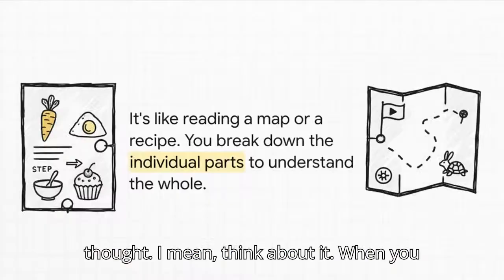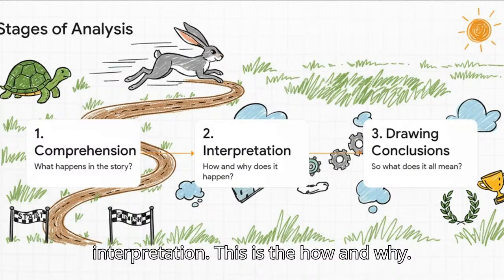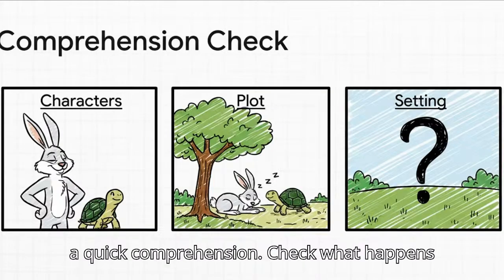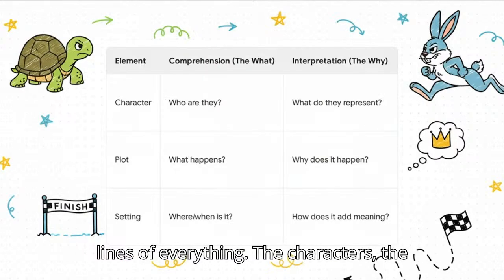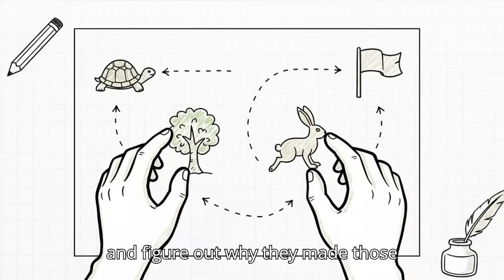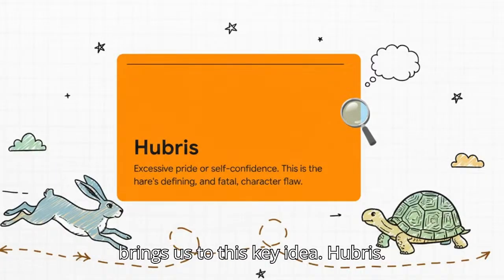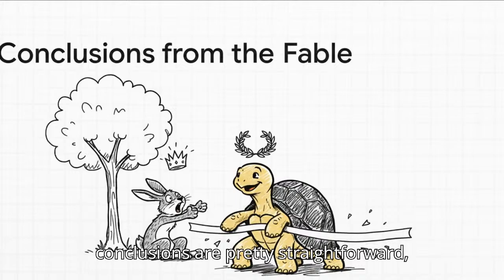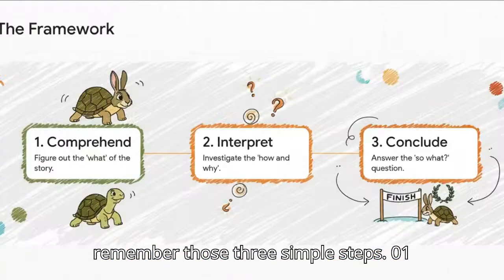Unlock Literary Analysis in 6 Min (No More Essay Panic!)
Tired of literary analysis feeling impossible? 😱 What if you’re ALREADY a pro without knowing it? In just 6 minutes, discover the dead-simple 3-step framework that turns any story, book, or poem into something you totally GET—and actually enjoy!
We use the classic “Tortoise and the Hare” fable to show you:

How to nail comprehension (the “what”)
How to interpret hidden meanings (the “how & why”)
How to draw powerful conclusions (the “so what?”)

Perfect for students, book lovers, or anyone who wants to sound smart without the stress. Hit play and become a literary detective TODAY! 🕵️‍♂️
⏰ TIMESTAMPS:
00:00 - Why you’re already great at analysis
00:45 - The 3-stage secret framework revealed
01:30 - Stage 1: Comprehension (The Tortoise & Hare example)
02:40 - Stage 2: Interpretation (hubris, symbolism, author choices)
04:50 - Stage 3: Drawing Conclusions (the real moral)
05:40 - Use this on ANY story—your new superpower!